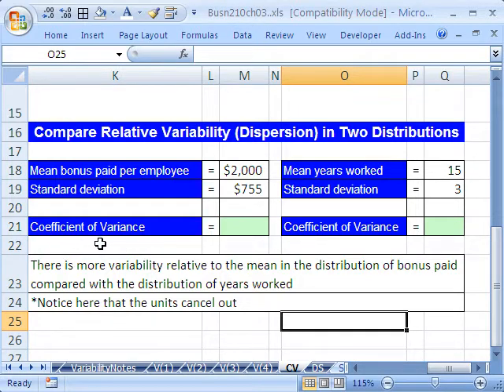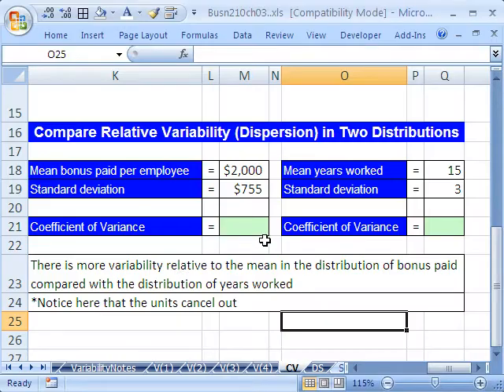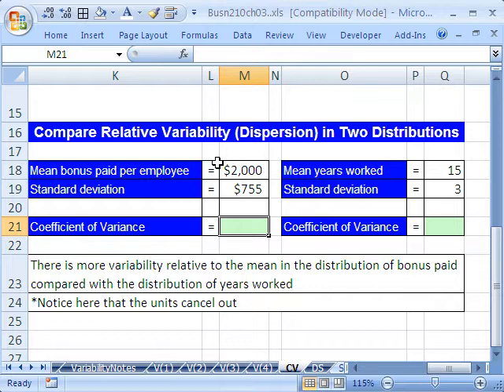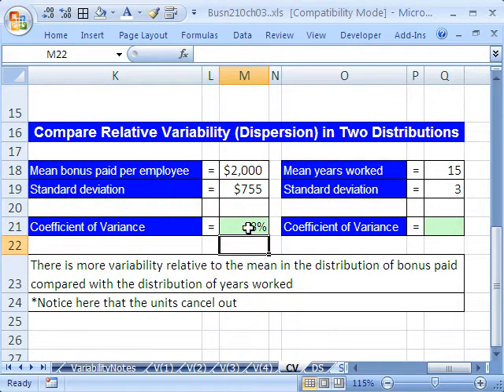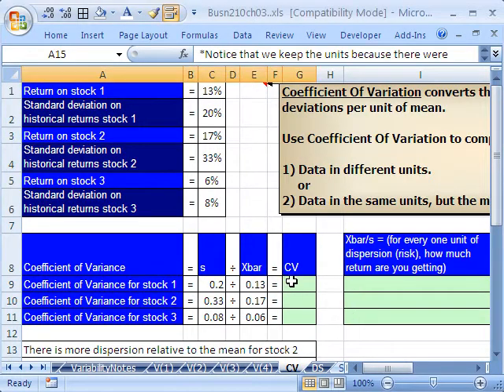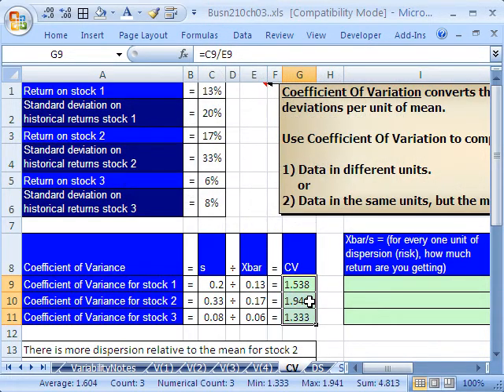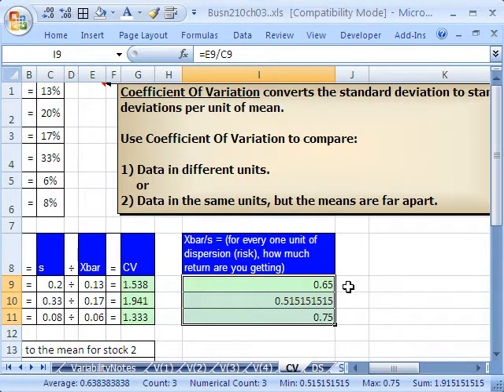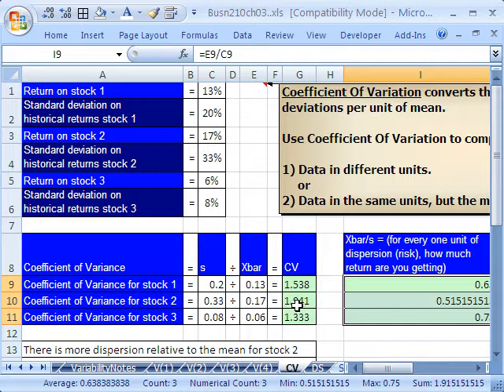Excel & Statistics 42: Coefficient of Variation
Learn how to calculate the Coefficient of Variation.